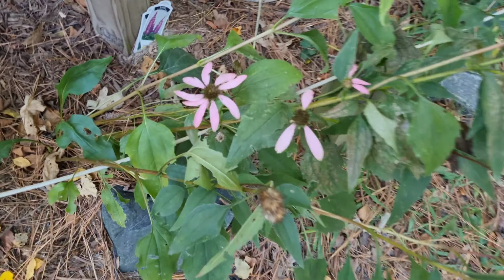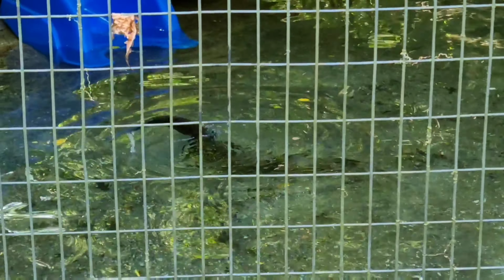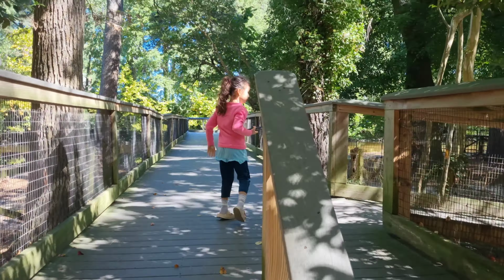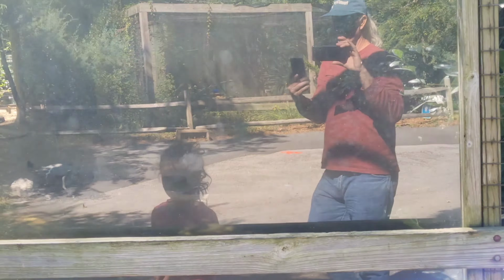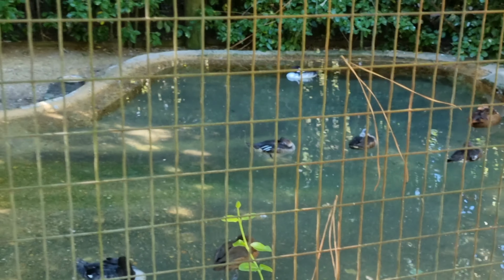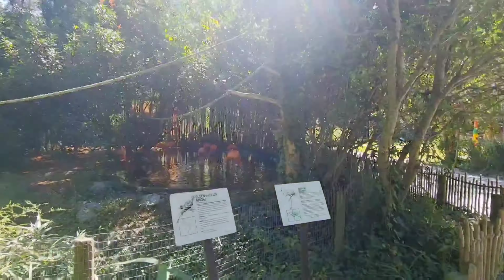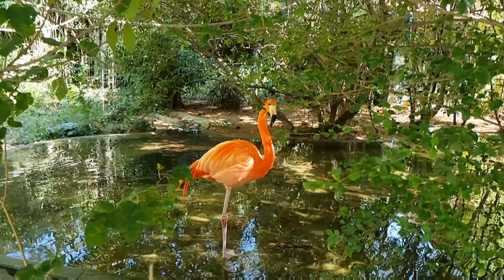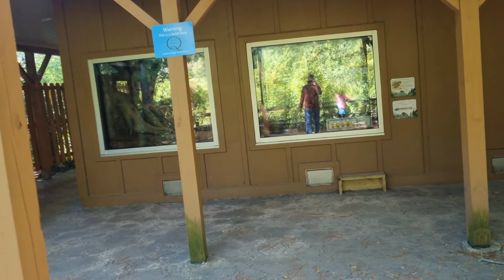Salisbury Zoo | Maryland USA | Adventures in America | Places to Go with Kids in Maryland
Salisbury Zoo is a free zoo in Maryland, USA right next to Salisbury City Park at the banks of the Wicomico River. If you're looking for places to go with kids in Maryland, this is a triple treat as you can also visit the park and Ben's Red Swings playground next door. And they are all entrance free!